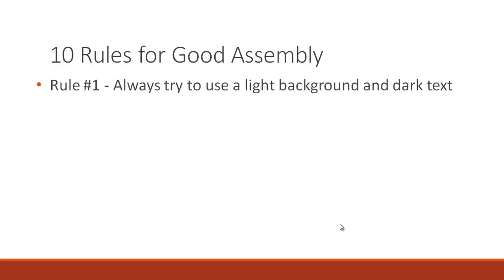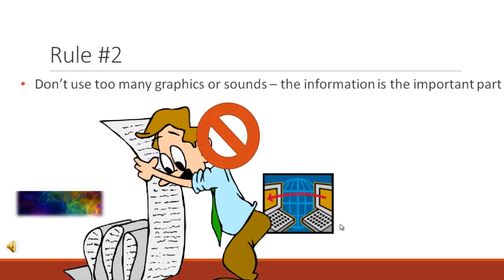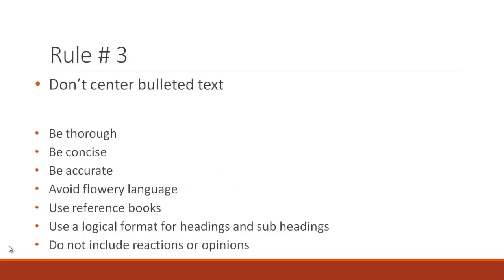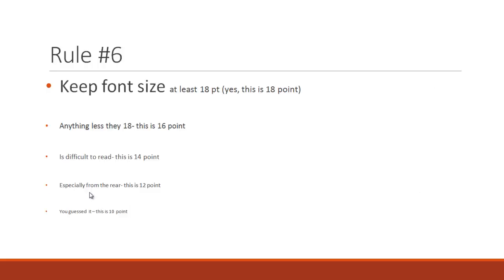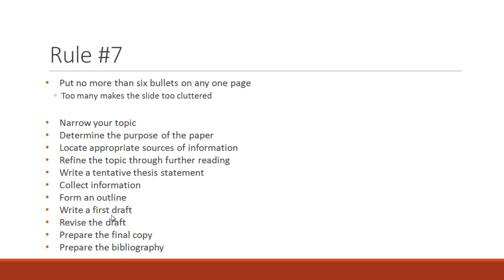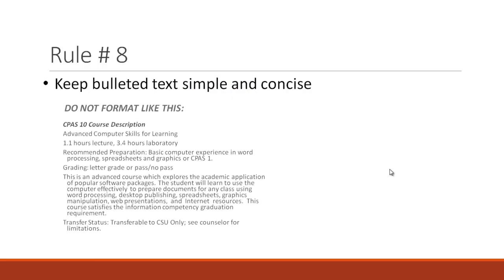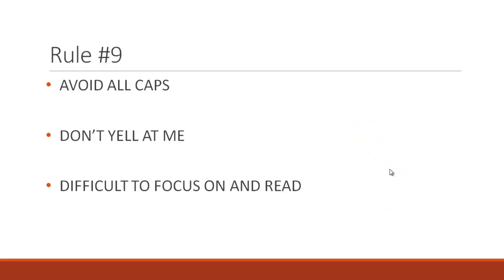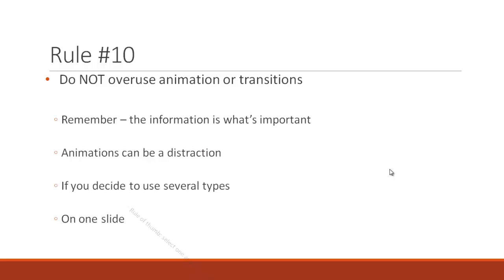CPAS 10-10 rules for Good Assembly